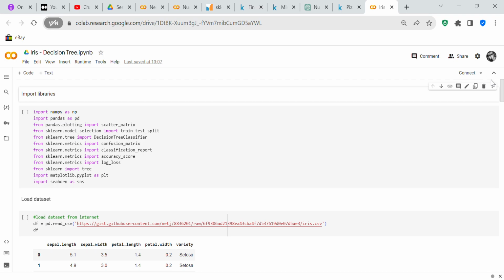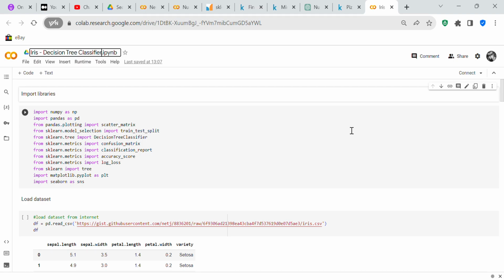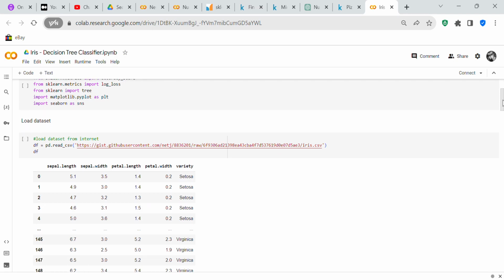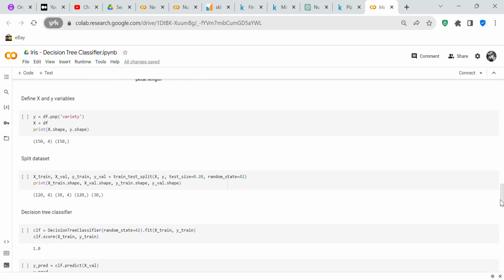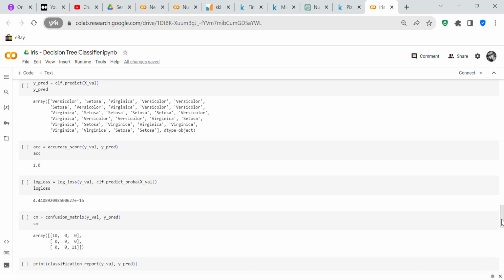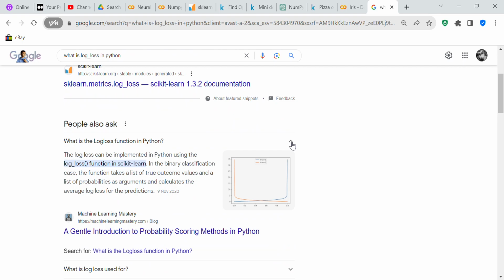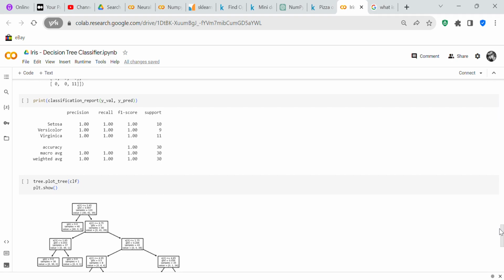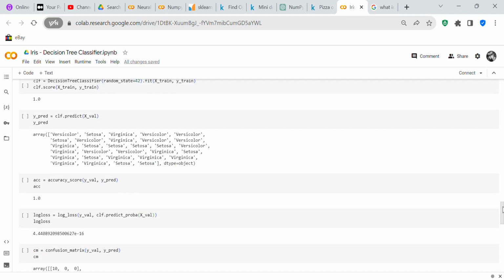Interview Question - Make predictions on the Iris dataset using sklearn's DecisionTreeClassifier